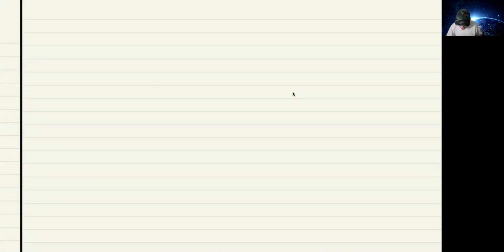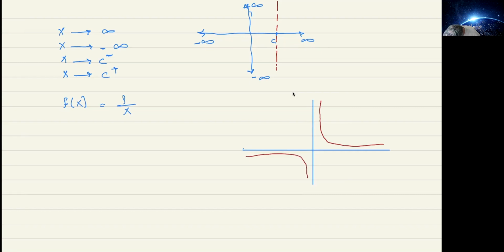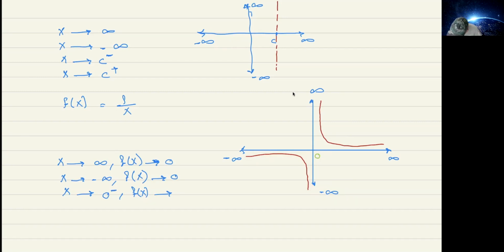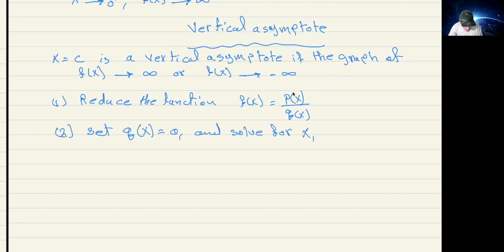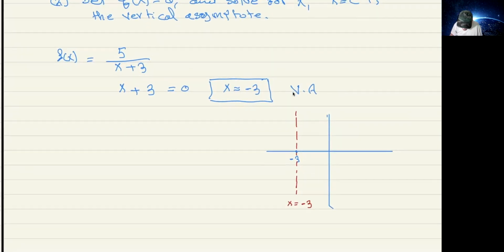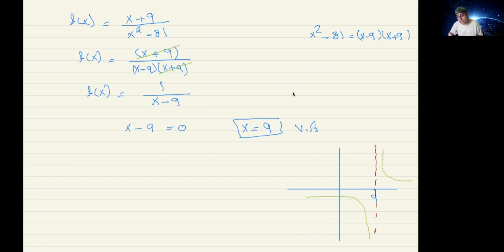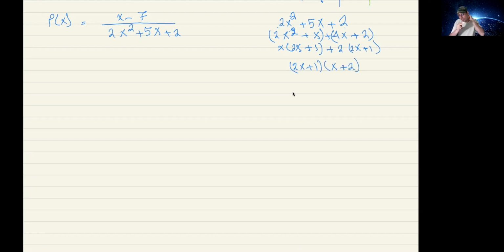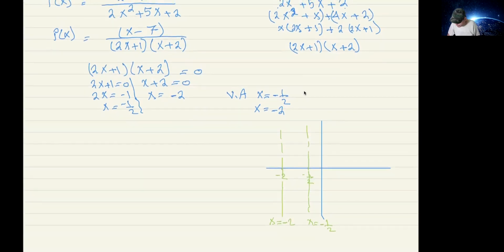Rational Functions: Vertical Asymptotes, College Algebra, Sec 3.5 part 2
This video explains finding the vertical asymptotes of the rational functions.